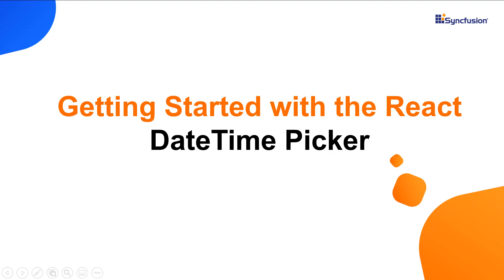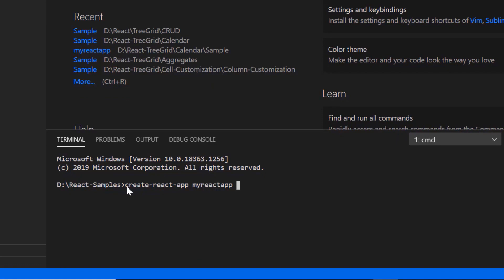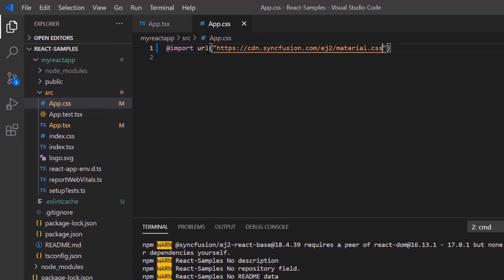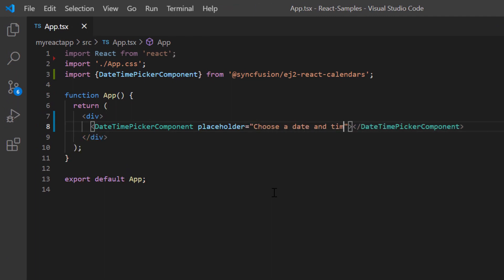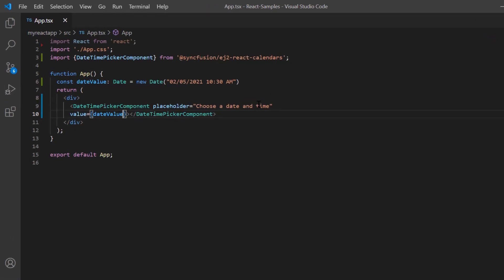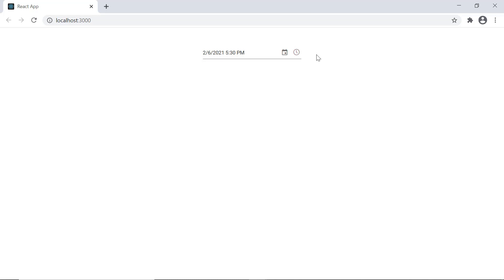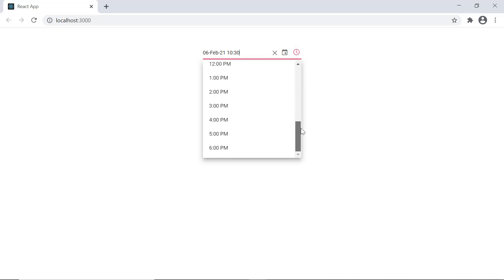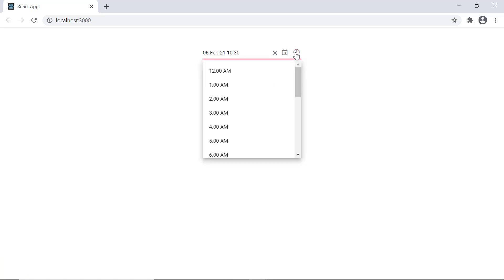Getting Started with the React DateTime Picker in 5 Minutes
Learn how easily you can create and configure the Syncfusion React DateTime Picker using the create-react-app command. This video also explains how to configure a few of the control’s basic features like setting specific date-time values, formats, and range restrictions for date-time selection.

If you need a trial license key, start a React trial from your Syncfusion account and then obtain a trial license key from the downloads page:

Check if you are eligible for a free license for all Syncfusion products on our Community License

BOOKMARK DETAILS
[00:00] Introduction
[00:19] Create a React project
[01:09] Add a DateTime Picker
[02:03] Set placeholder
[02:25] Set value
[03:00] Range restriction
[03:44] Set custom format